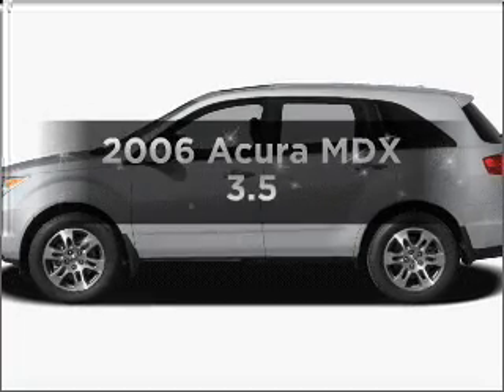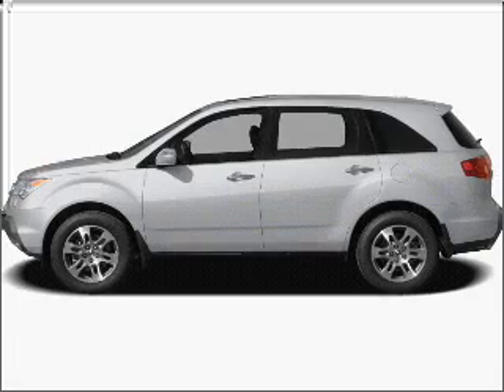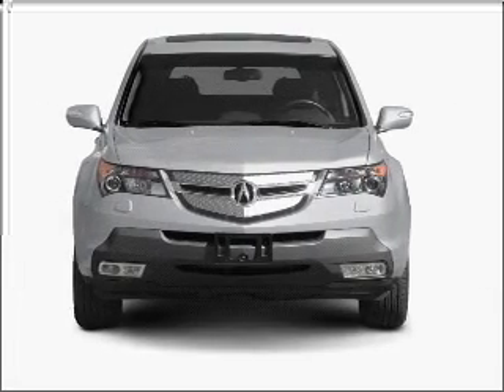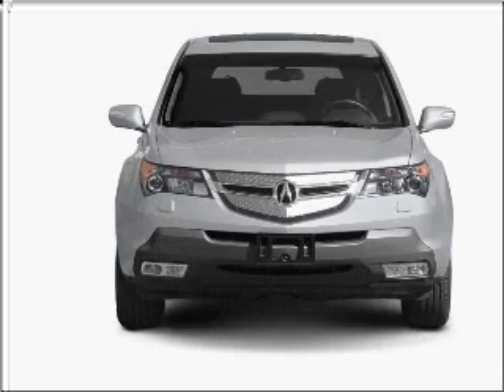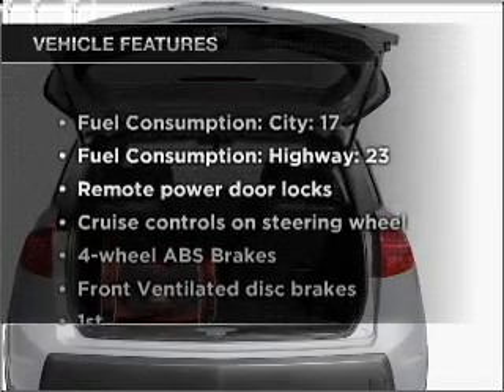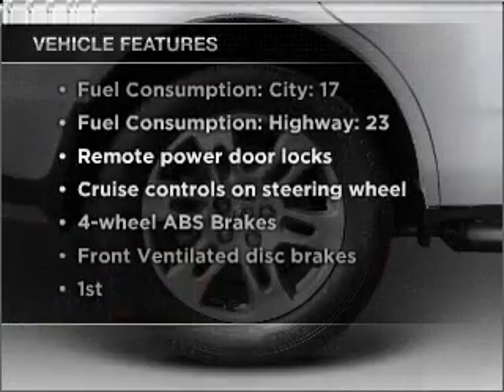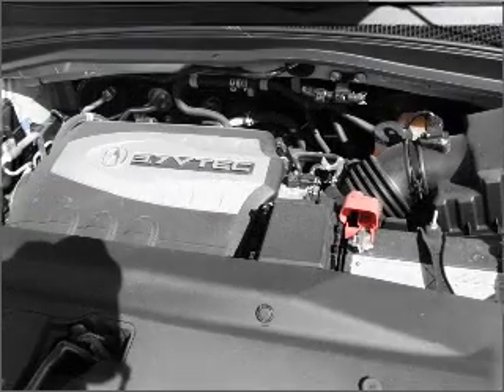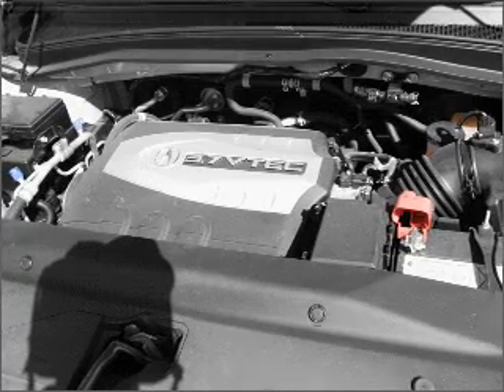2006 Acura MDX - Pompano Beach FL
Year: 2006
Make: Acura
Model: MDX
Trim: 3.5
Engine: 3.5 liter 6 cylinder 24 valve
Transmission: 5-Speed Automatic
Color: Green
Mileage: 99517
Address:
3321 North Dixie H